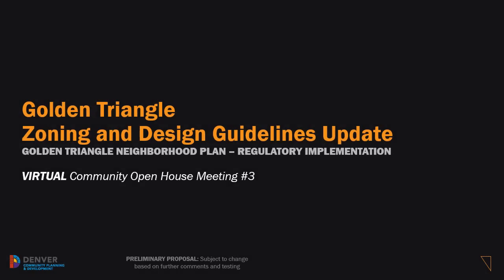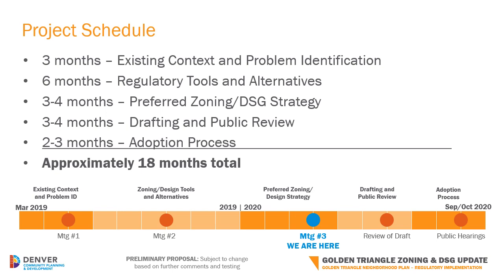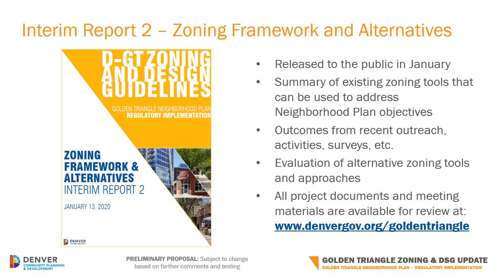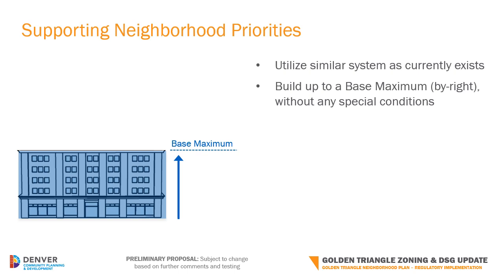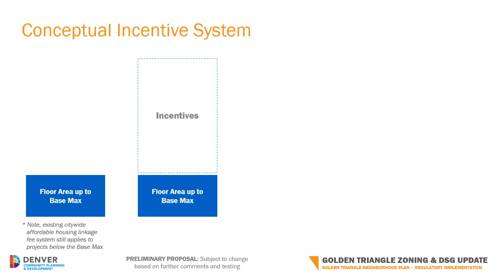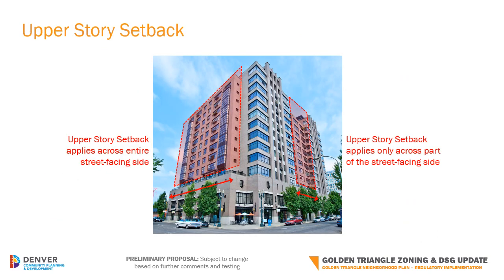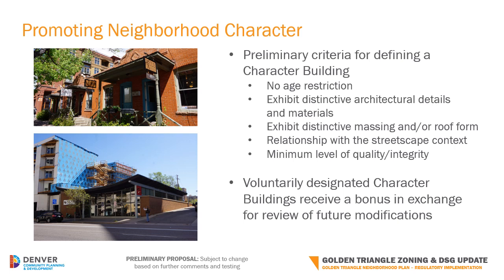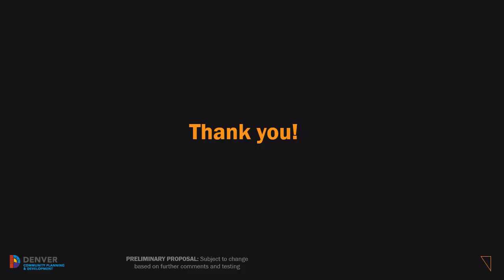Golden Triangle Zoning and Design - Preferred Alternative Presentation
Learn about the preferred alternative for a zoning framework for potential zoning and design updates in the Golden Triangle.